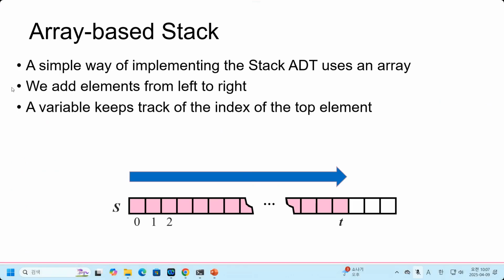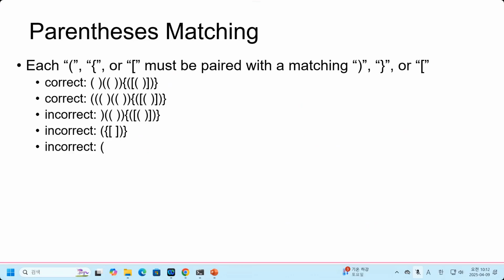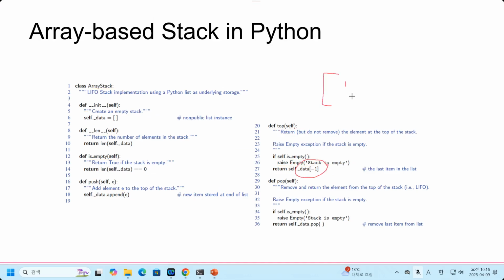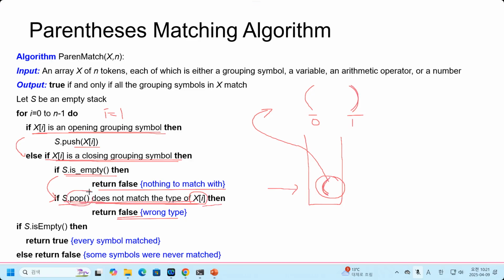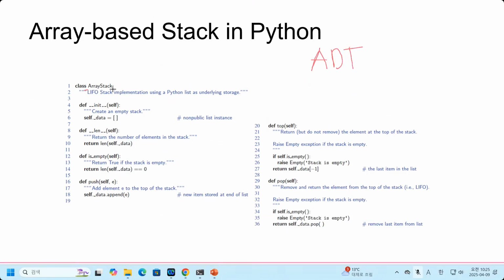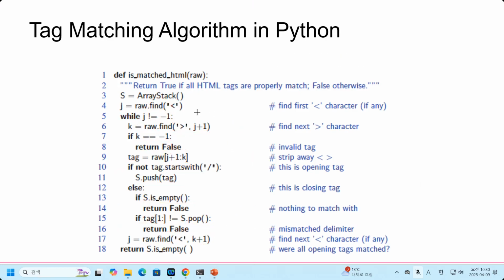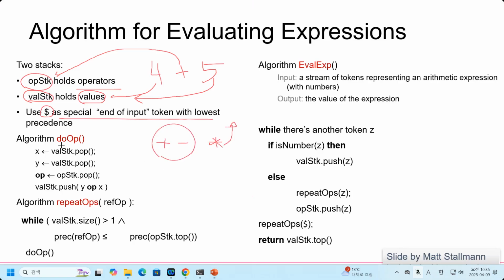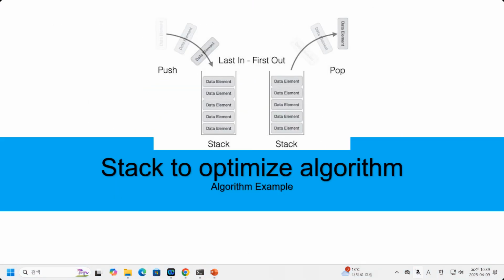20250409 - Data Structure & Algo - Stack Examples